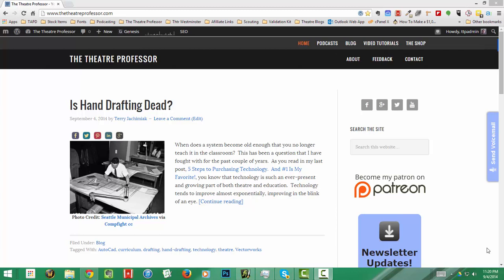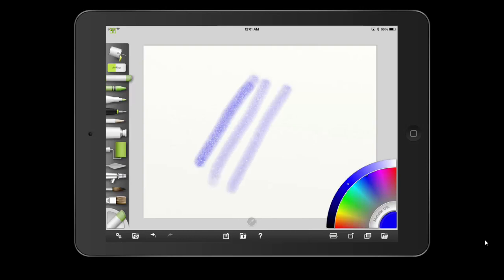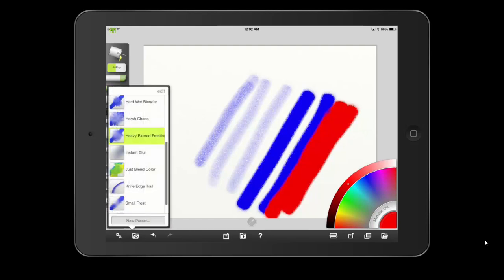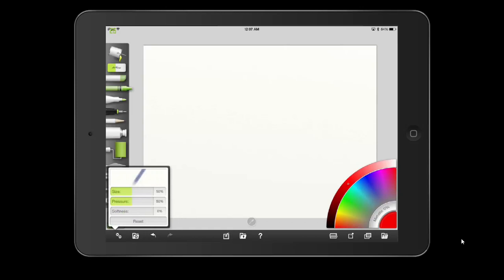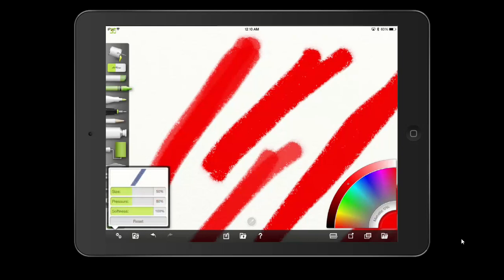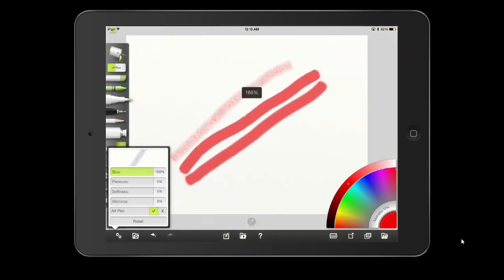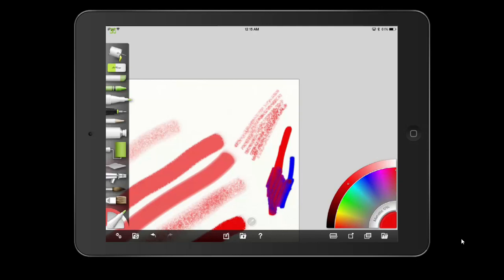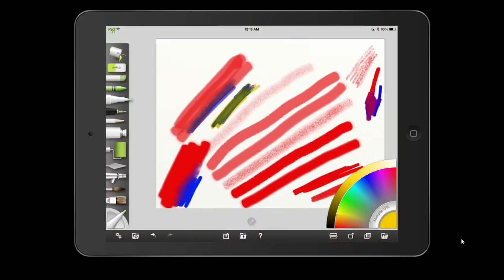iPad ArtRage Tutorial 3 - We Begin Our Journey Into the Media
ArtRage for the iPad is an art app that is based on the popular desktop program of the same name.  ArtRage is very different than many of the other iPad apps out there in that it attempts to replicate real world media.

This is part three of the iPad Artrage Tutorial Series.

This video is for instructional/educational value.

Continue to follow The Theatre Professor's Youtube channel as we move further down the ArtRage line.  For more information on The Theatre Professor, stop and sign up for the newsletter.